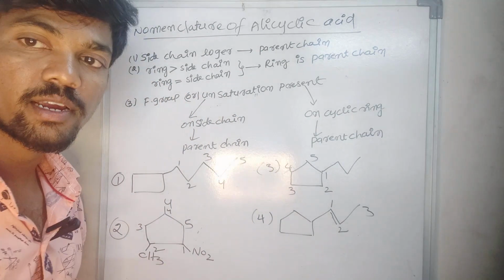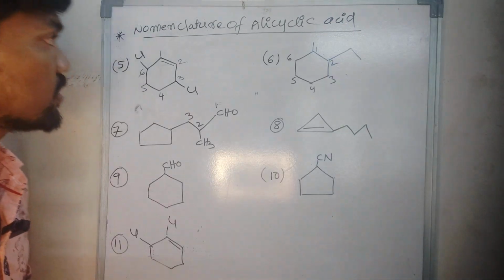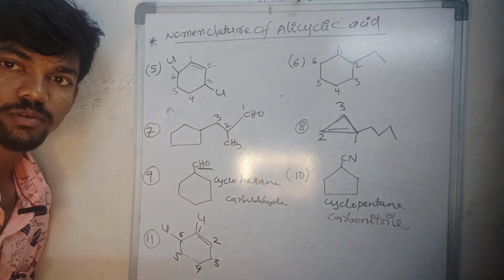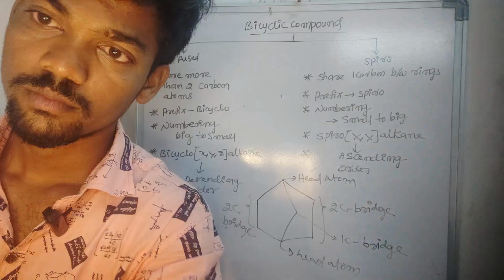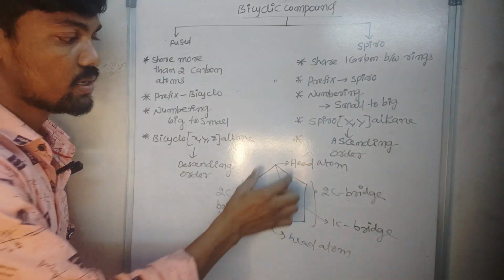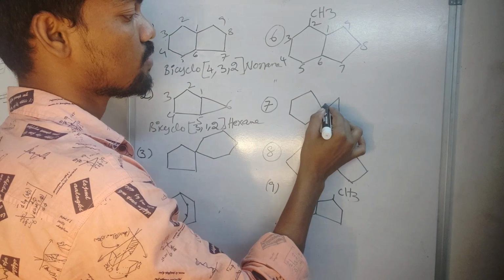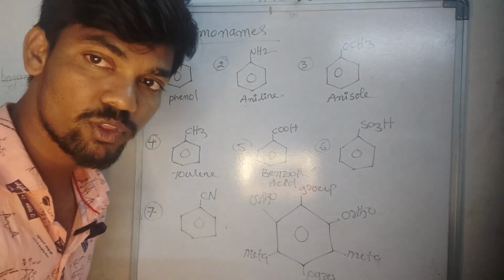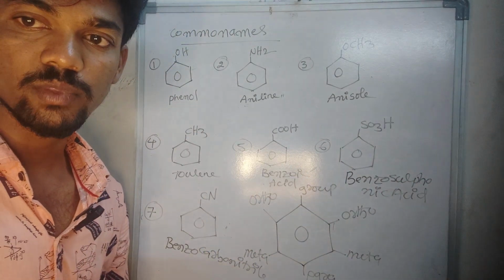general organic chemistry IUPAC namesNEET IIT JEE MAINS EAMCET